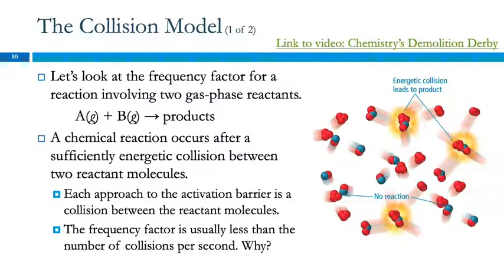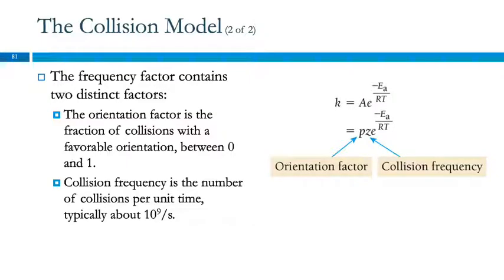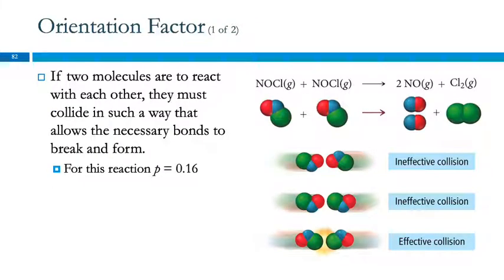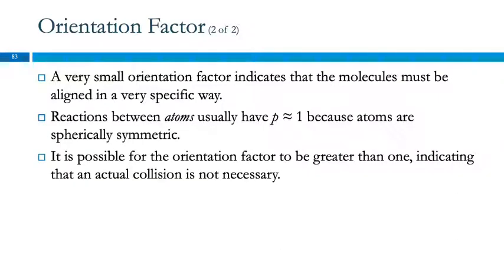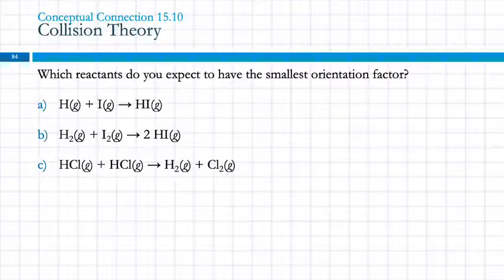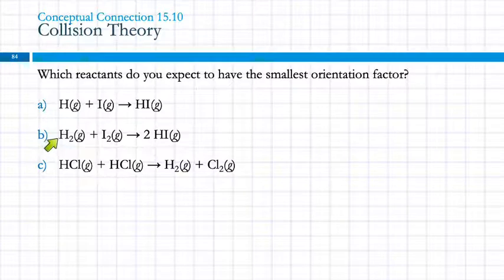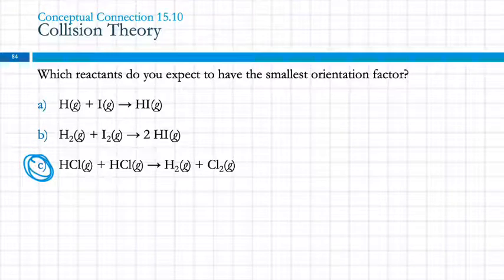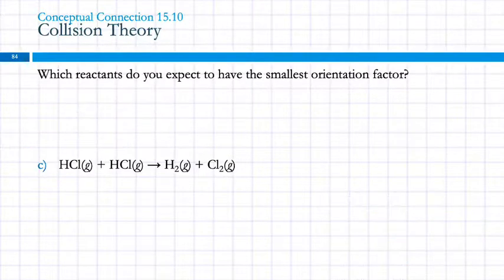15.5 part 2